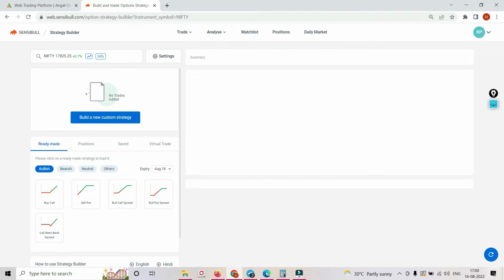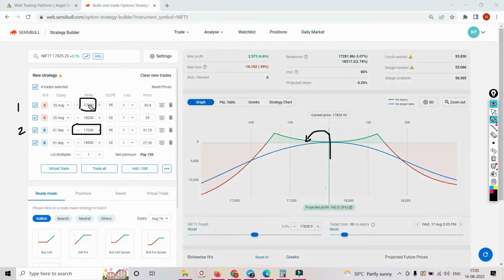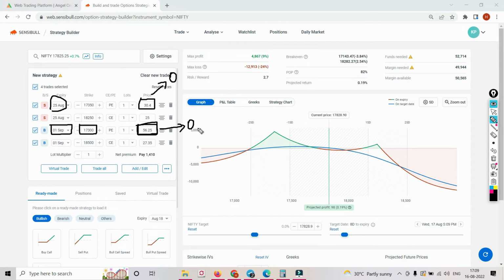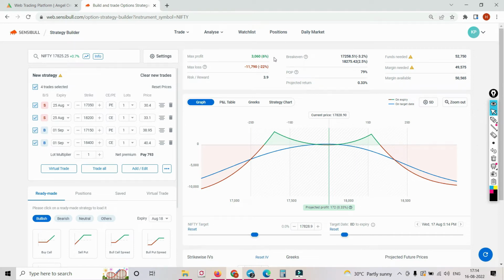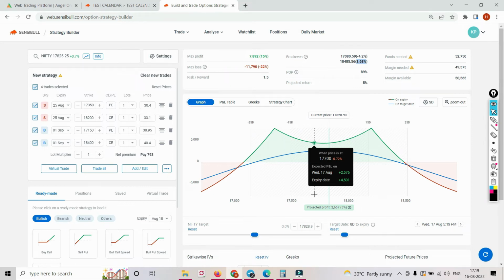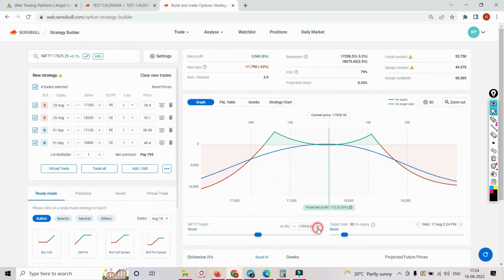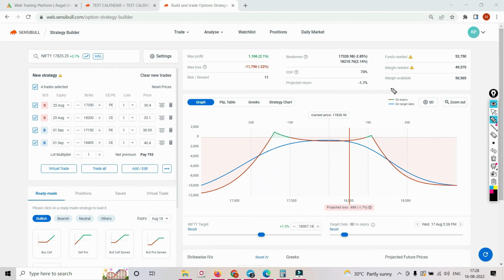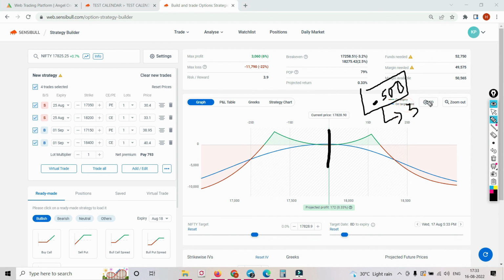Calendar Strategy #2 Part 1 | Trade Logic with All ADJUSTMENTS !!!